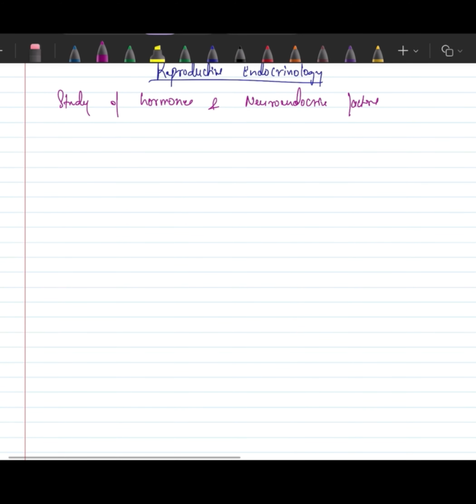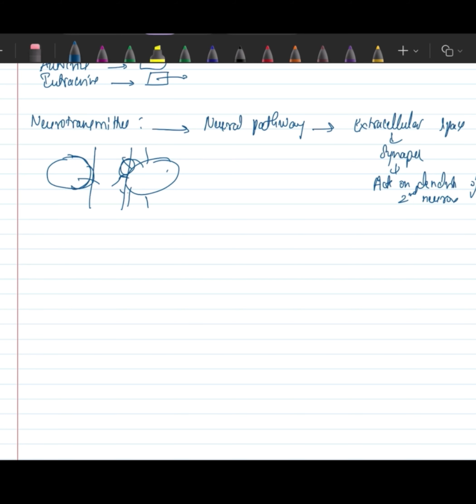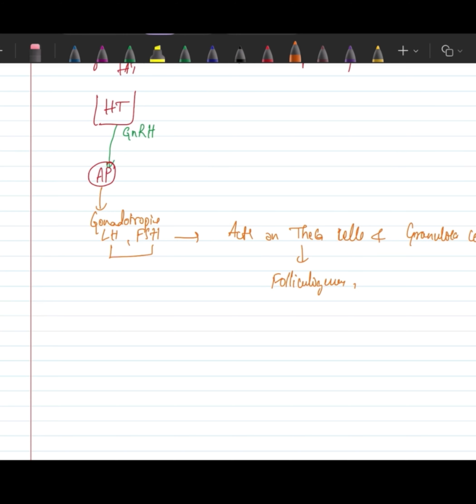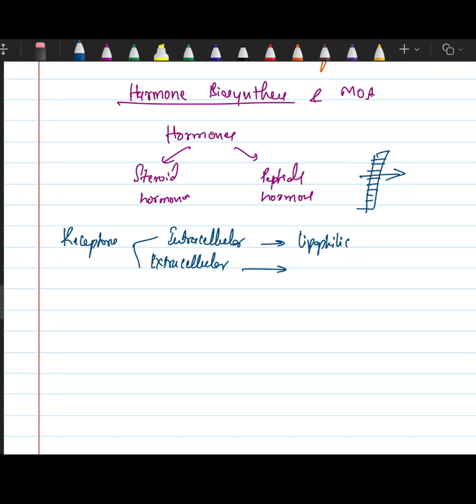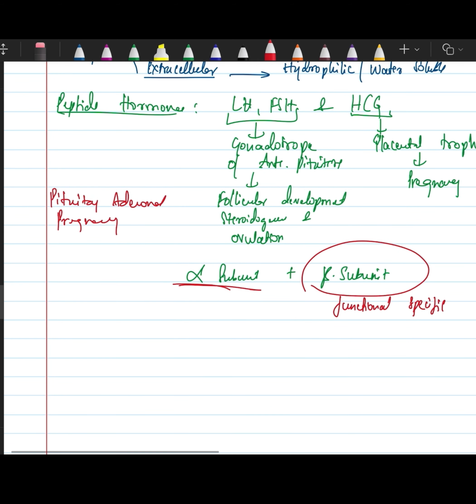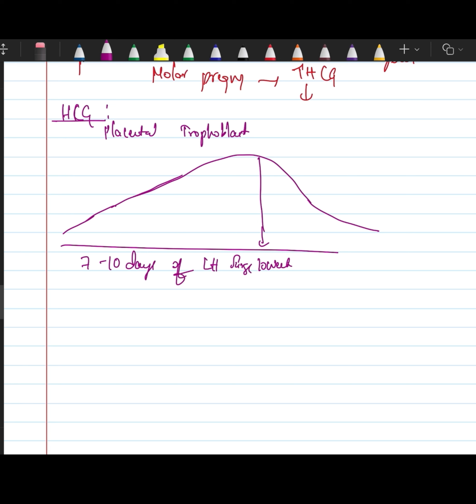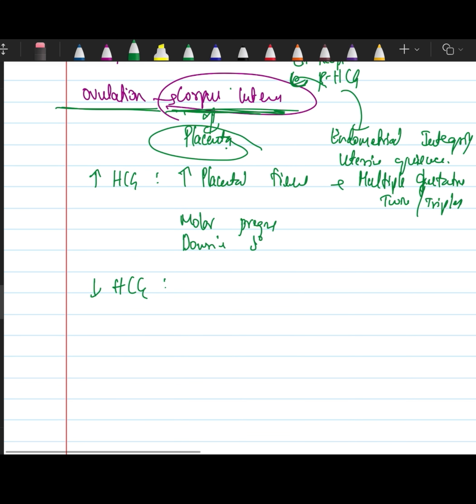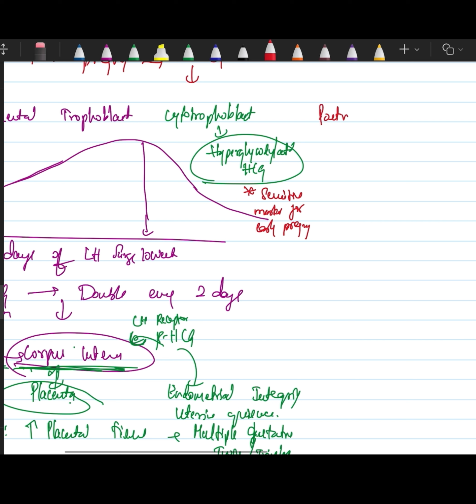Learn obgyn- Reproductive endocrinology part 1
Title: Reproductive Endocrinology | Complete Overview for Medical Students & Healthcare Professionals

Description:
Welcome to our detailed tutorial on Reproductive Endocrinology! In this session, we cover the essential hormones, glands, and feedback mechanisms involved in human reproduction. Whether you're a medical student, nursing student, or healthcare professional, this video will help you master the basics and beyond.
Topics include:

Hypothalamic-Pituitary-Gonadal Axis
Role of GnRH, FSH, LH, Estrogen, Progesterone, Testosterone
Menstrual cycle hormonal regulation

Drop your questions in the comments — we'll be happy to answer!